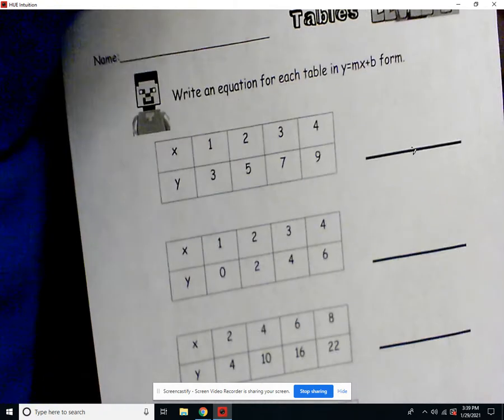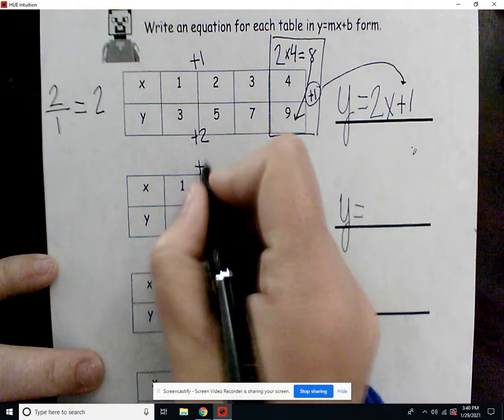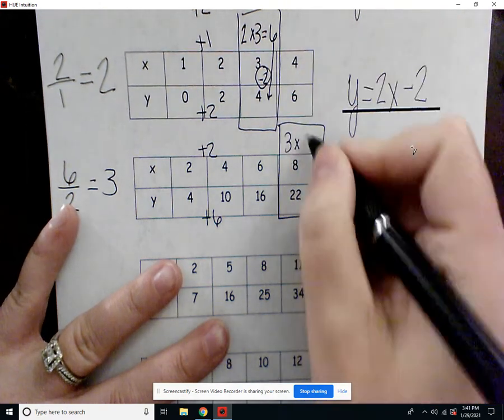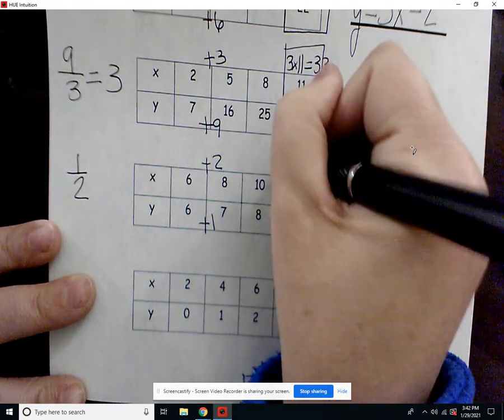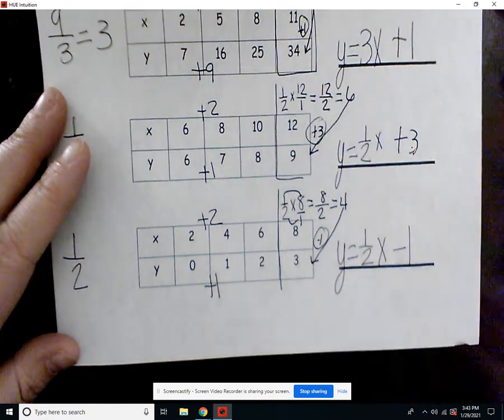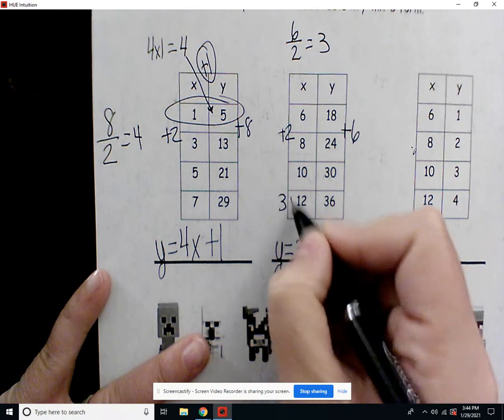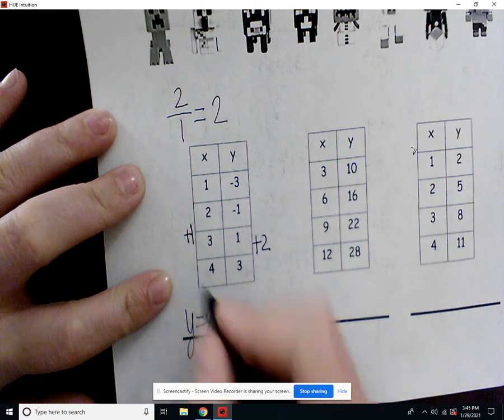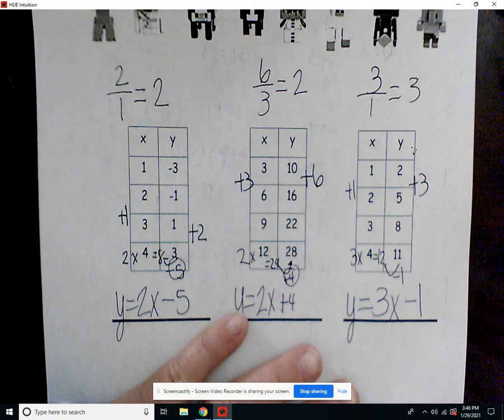Writing Equations for Tables Part 2